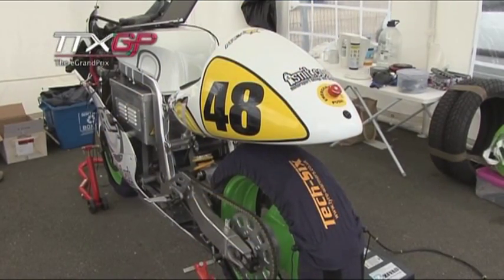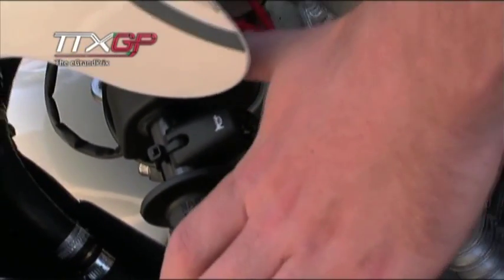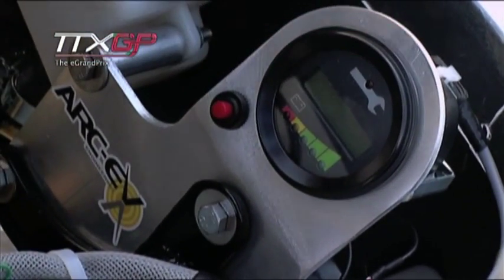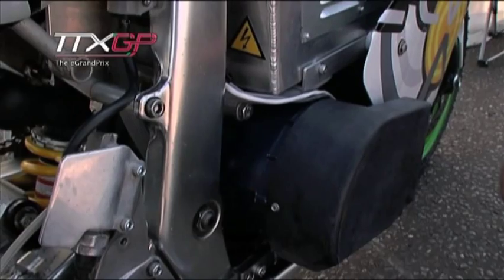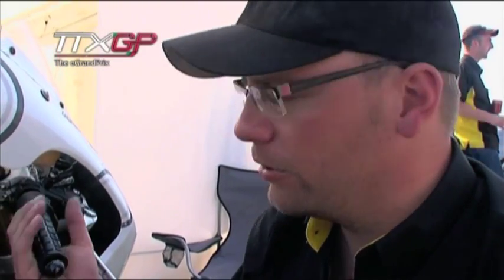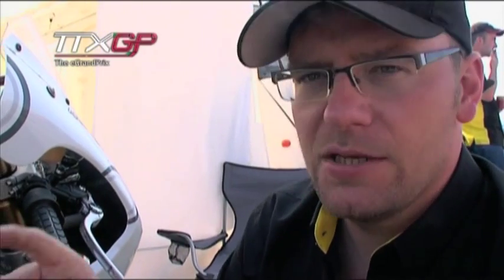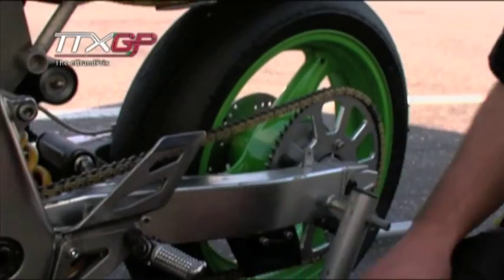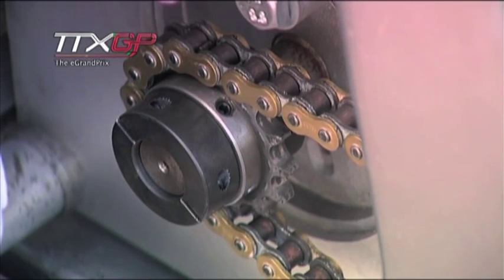ARC EV Engineering - Electric Motorcycle Construction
Brendan Rice of ARC EV Engineering gives an overview on what goes into building an electric motorcycle.